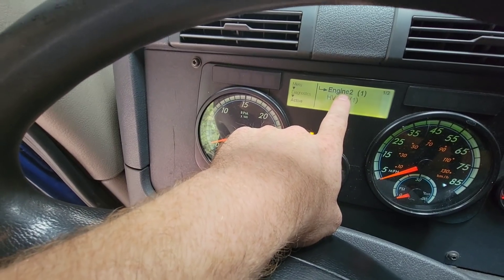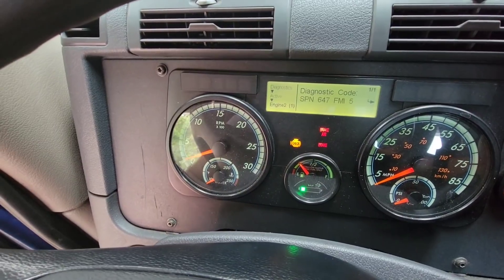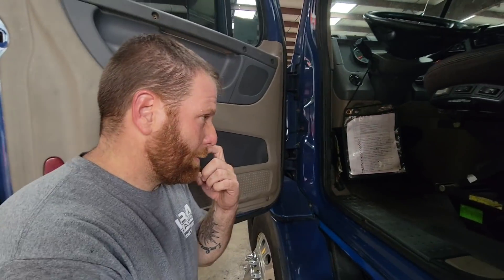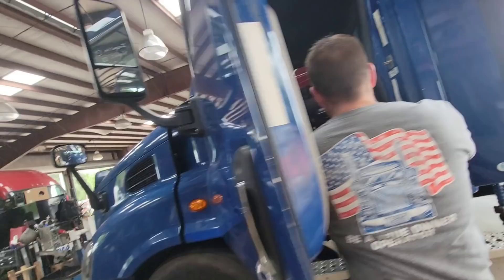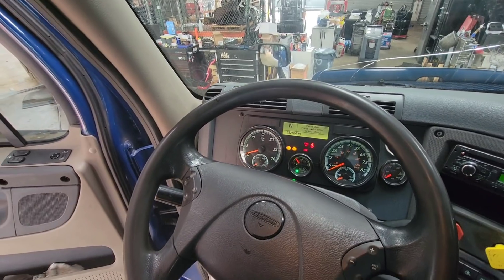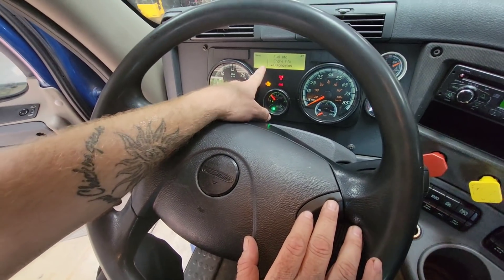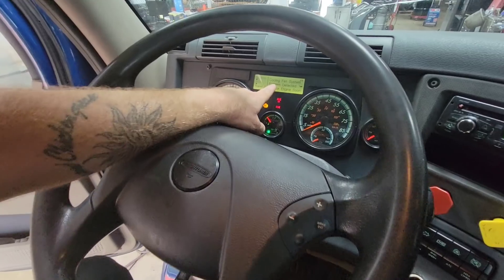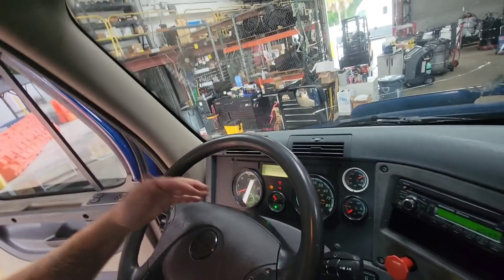"Trucking Dealership Quoted Me $10,000" This Easy Trick Will Save You Money, Freightliner Fix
"Trucking Dealership Quoted Me $10,000" This Easy Trick Will Save You Money

For information about financing your first semi truck or trailer? I have videos that will help you get the information you need! Click⬇️